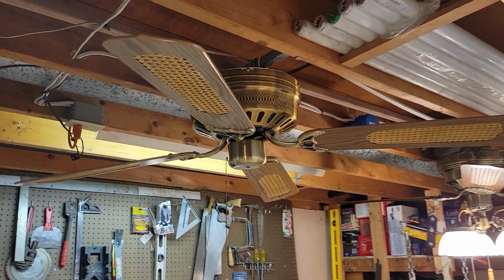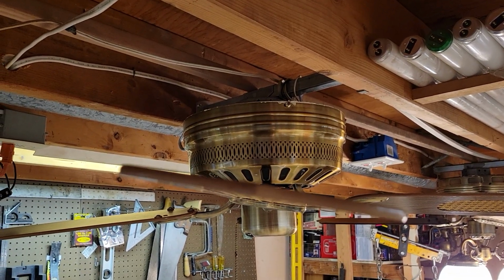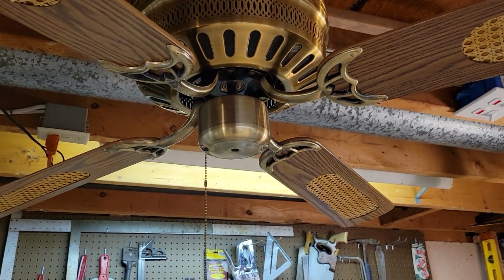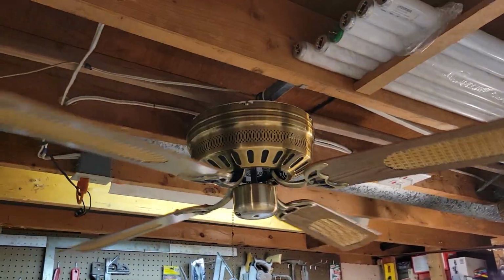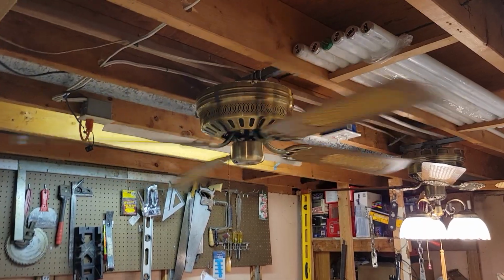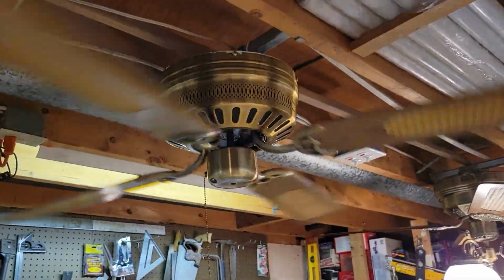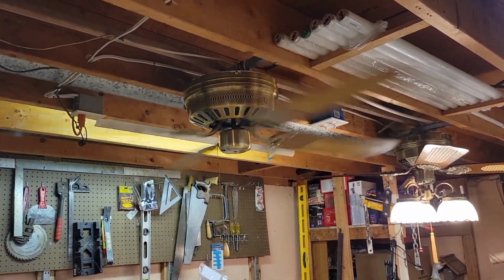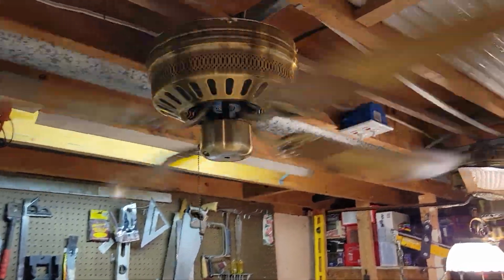Barcelona Hugger Ceiling Fan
52" antique brass Barcelona brand ceiling fan from the mid 1980s.